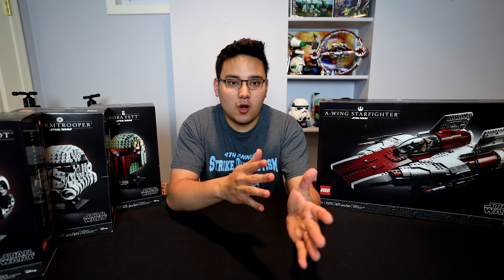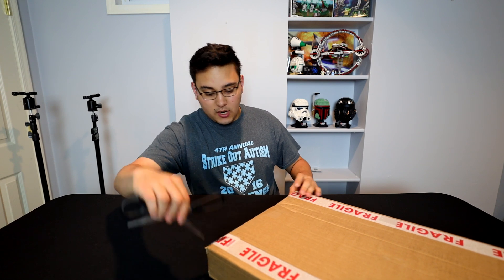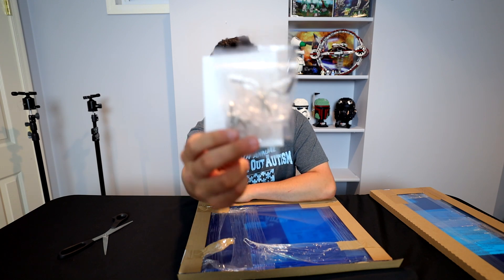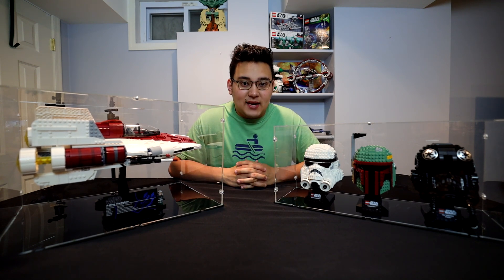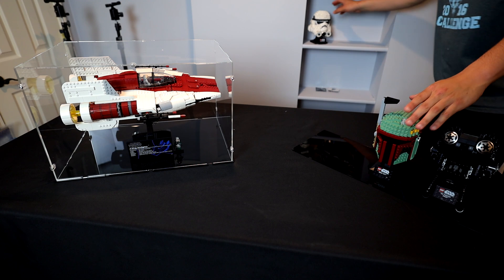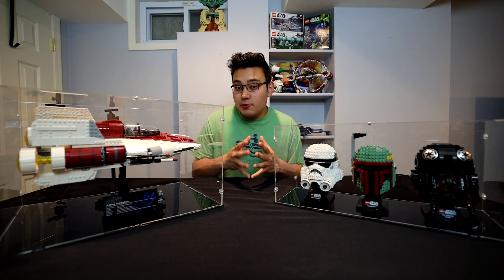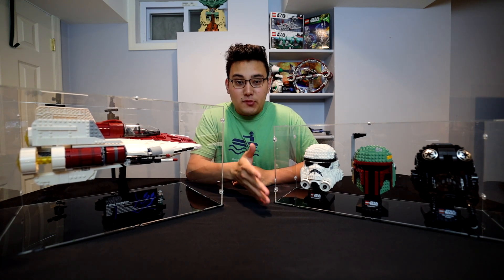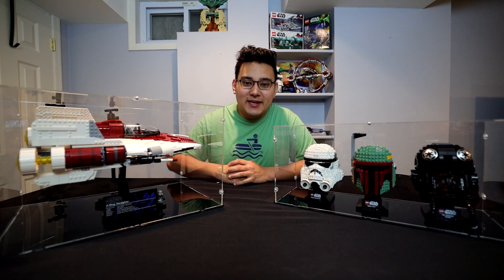LEGO Star Wars UCS A-Wing + Helmet Collection Series Display Case Review! | iDisplayit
I'm back today, partnering up with iDisplayit for another awesome video! Today I take a look at the UCS A-Wing and Collectible Helmet display cases and show you how easy they are to assemble.